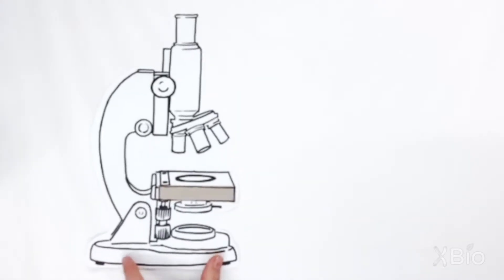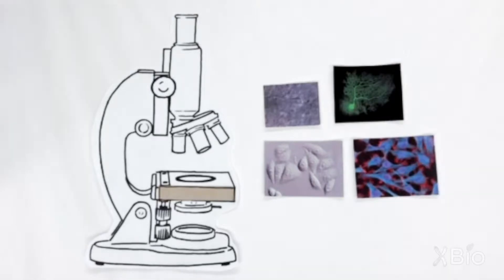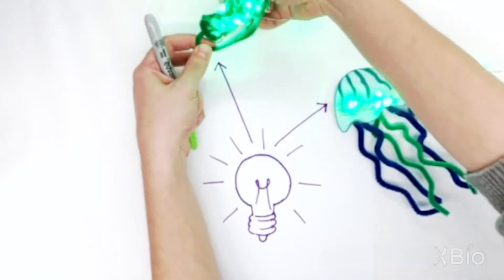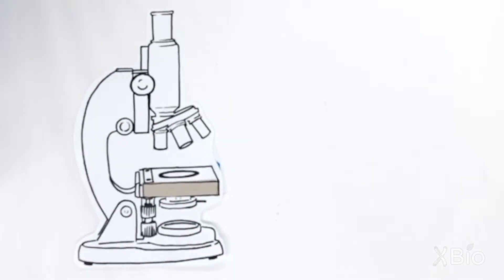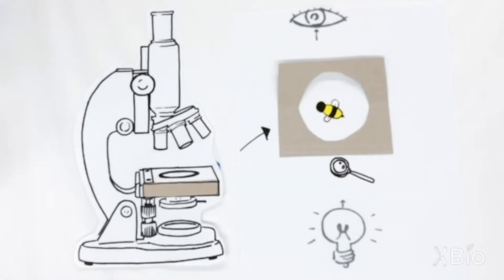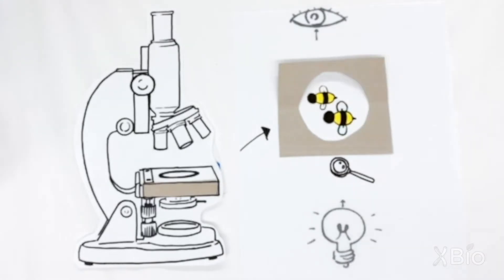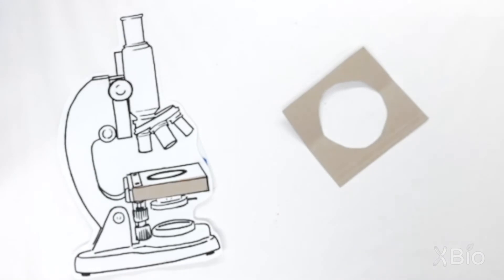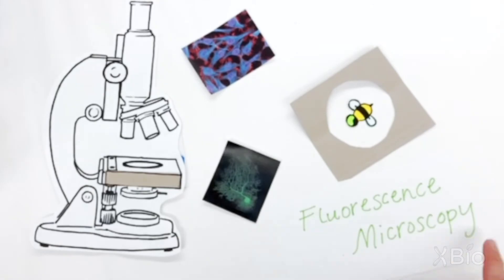What is fluorescence microscopy?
Fluorescence microscopy changed the way biologists were able to see the world up close. Watch to learn more about this technology and the special protein in jellyfish that made it all possible.